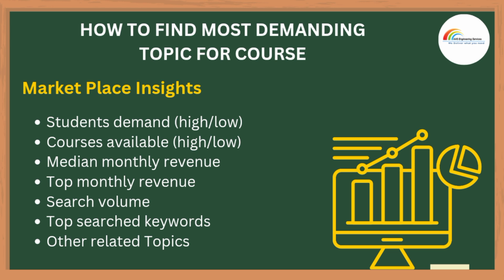How to find demanding Topic: Udemy Tutorial for Beginners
This video is about How to find demanding topic and Udemy tutorial for beginners on this channel aas engineering services.

I am Muhammad Asif Nadeem Registered Professional technologist and CEO of AAS

Engineering Services, Islamabad. I have more than 30 years experience in the field of electrical technology. I have performed in all cadres of my technical line i.e. worker, mid level supervisor and senior supervisor. I also worked as HVAC Supervisor in a reputed vocational training institute. We are providing services of Home Appliances Repair in Sector G-13, Islamabad.

Today in this video we will explain about Udemy tutorial for beginners and introduction to udemy. Most of people are confused.

We will also learn about following parameters in this video tutorial on aas engineering services

We hope this video onThis video is about how to find demanding topic and Udemy tutorial for beginners on this channel aas engineering services will be helpful for all

We have following play lists on our channel.